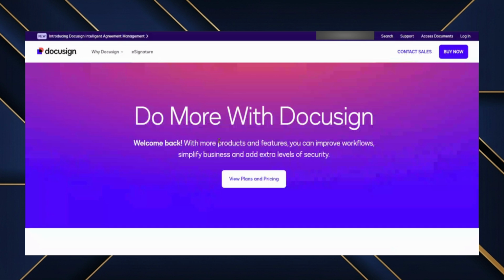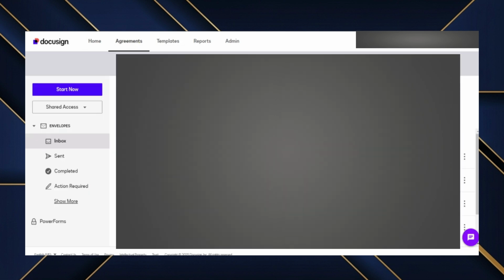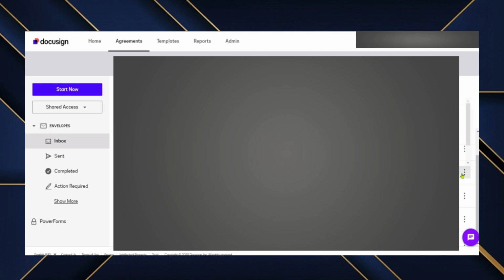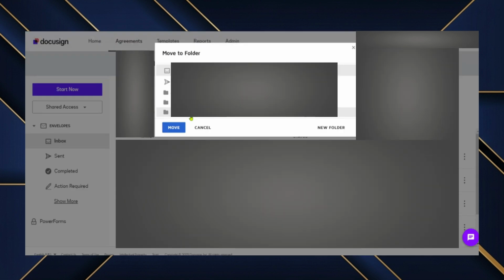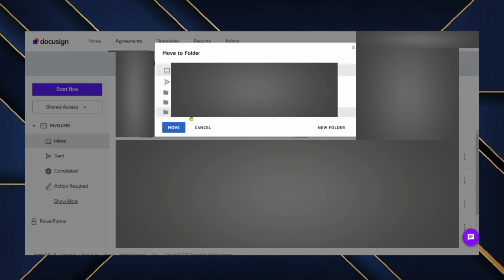How to Move Docs Between Rooms in Docusign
Learn how to move documents between rooms in DocuSign with this straightforward tutorial. This video provides a step-by-step guide on how to transfer files from one room to another within the DocuSign Rooms platform, ensuring your real estate transactions and digital documents stay organized. We cover selecting specific files, using the 'Move' function, and verifying the destination to streamline your workflow.